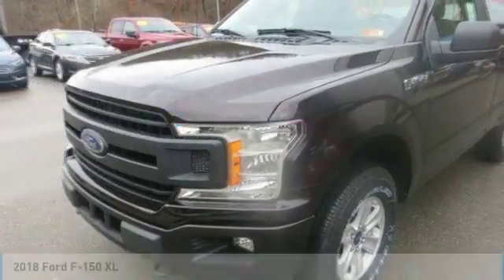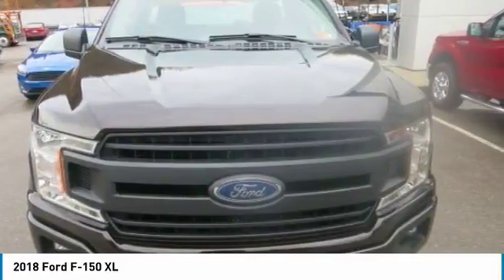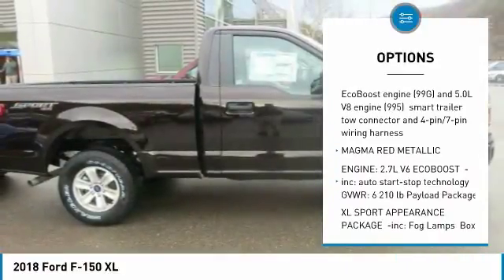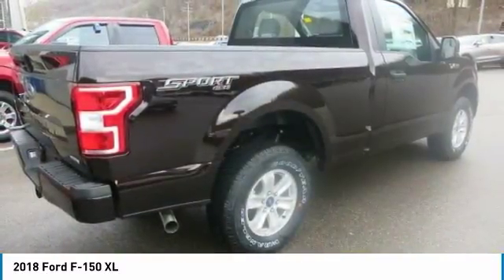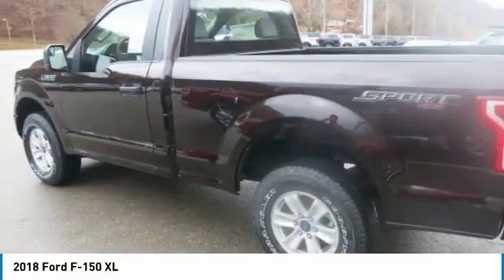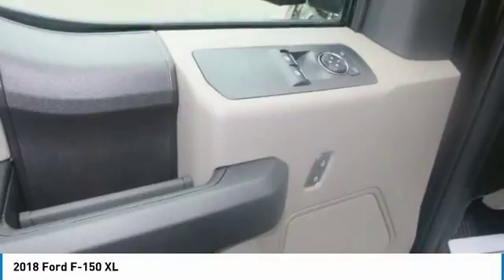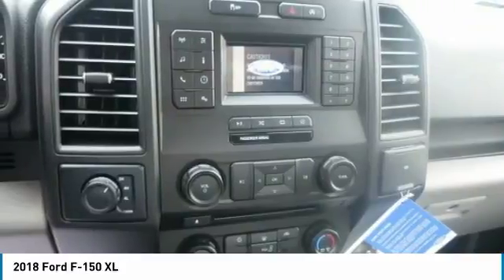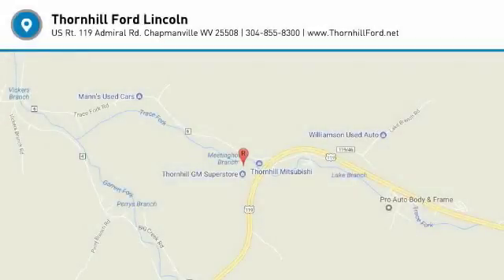2018 Ford F-150 18F186